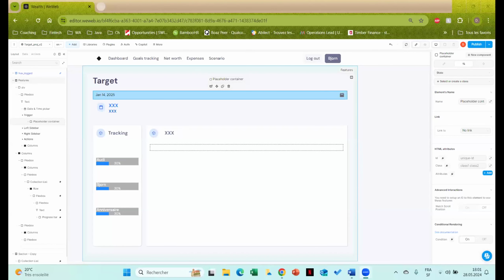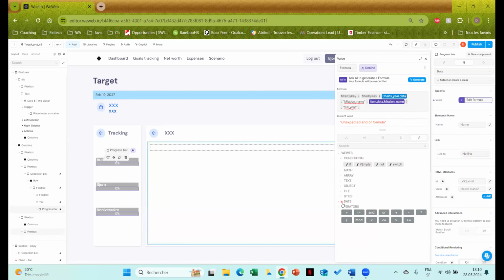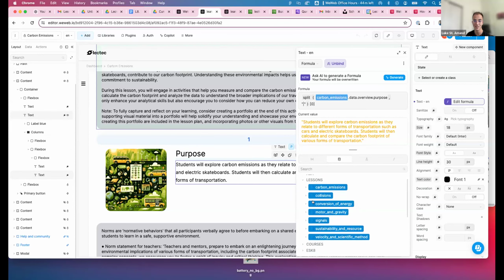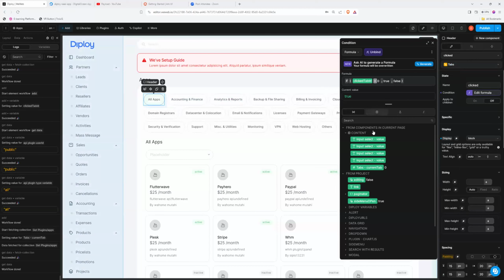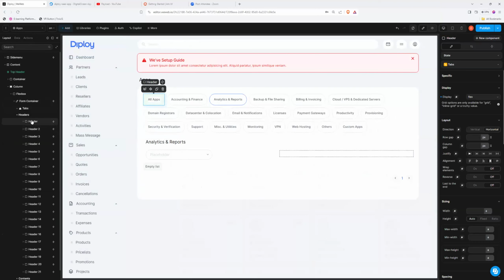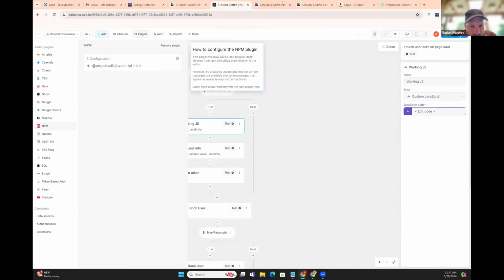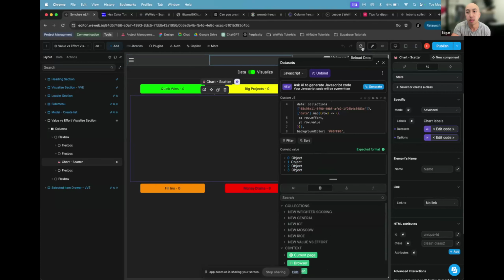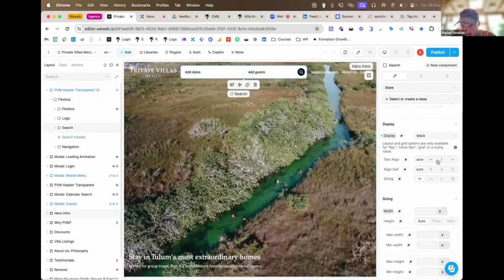WeWeb Office Hours with Joyce & Flo, 2024-05-28T16:00:19Z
Every Tuesday, at 12PM EST, Florian (CPO) and Joyce (DevRel) answer all your questions about WeWeb